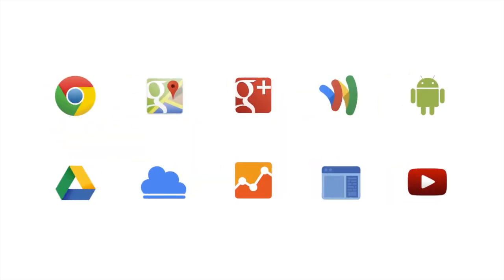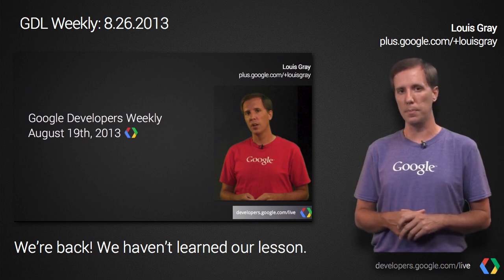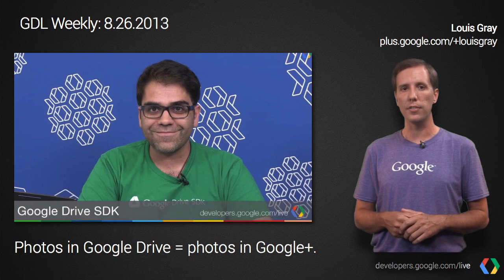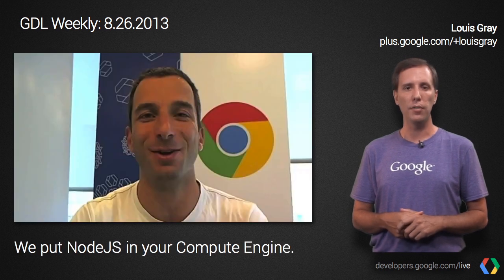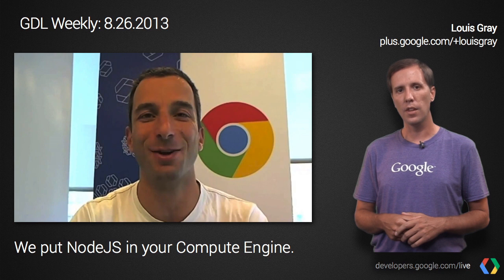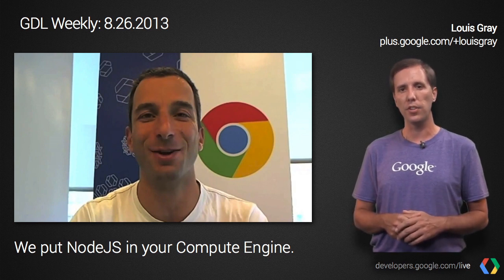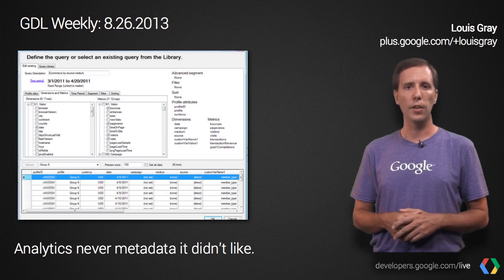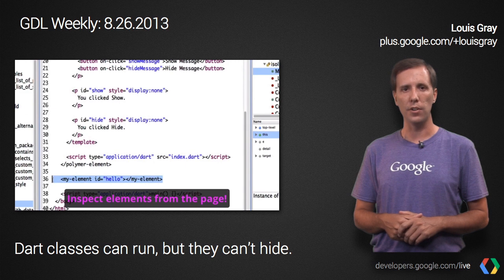Google Developers Weekly Ep. 02 - August 26th, 2013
The Week in Google Developers Live, with host Louis Gray from Mountain View California.

Root Access: YCombinator and 500 Startups Demo Days, trends and overview
Don't miss Reto Meier's Android Weekly wrapups, including tips on Responsive Design, Animation Techniques and Making Apps Beautiful